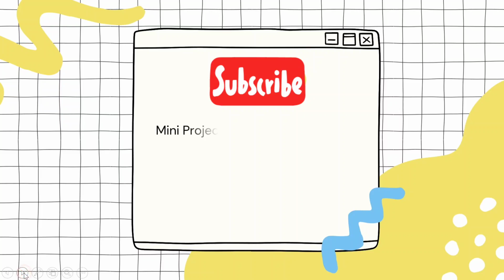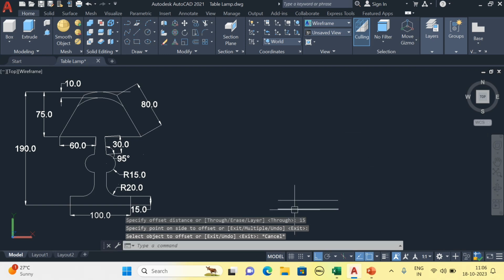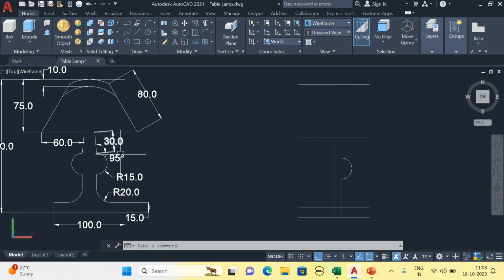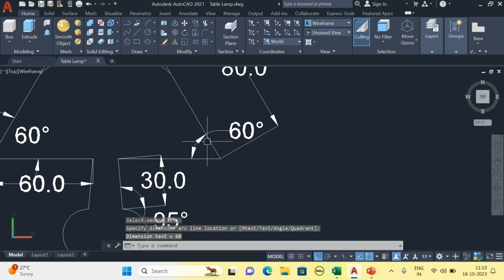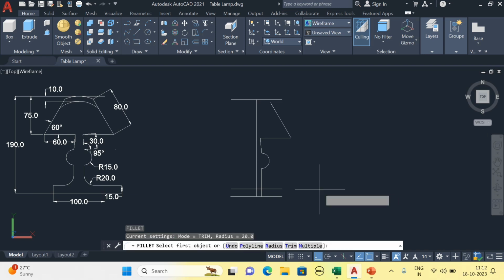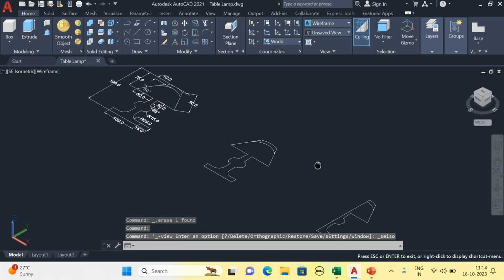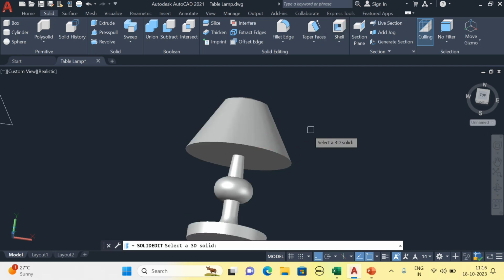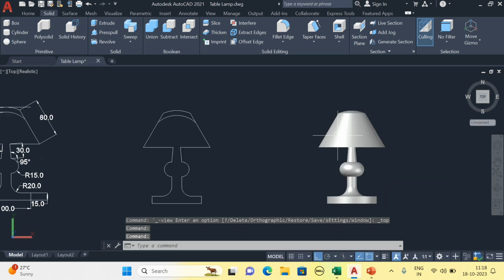Create a Realistic Table Lamp in AutoCAD 3D | Full Tutorial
In this tutorial, you'll learn how to create a realistic table lamp from scratch in AutoCAD 3D! Perfect for beginners and advanced users alike, this step-by-step guide covers essential 3D modeling techniques, including shaping, detailing, and rendering to bring your design to life.
By the end, you’ll have a beautiful table lamp model that can be used for interior design projects, architectural visualizations, and more.